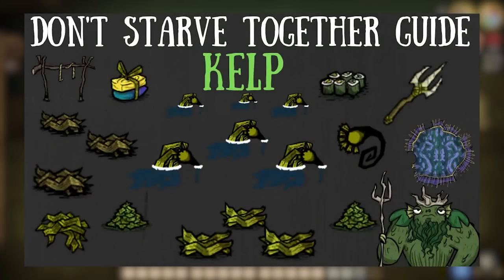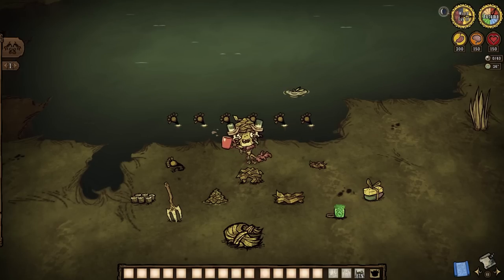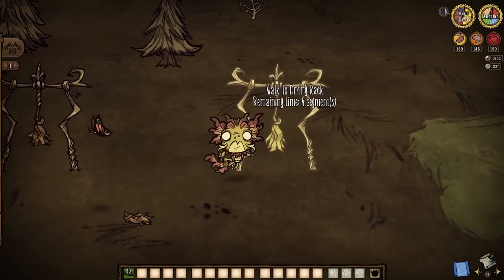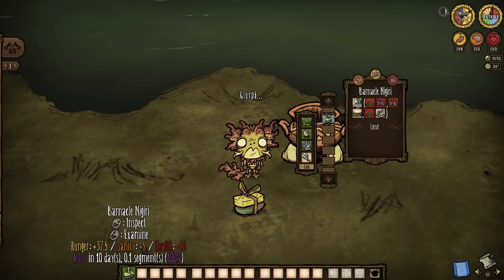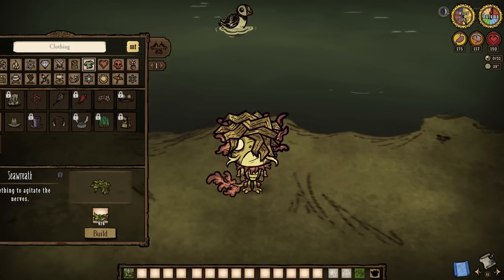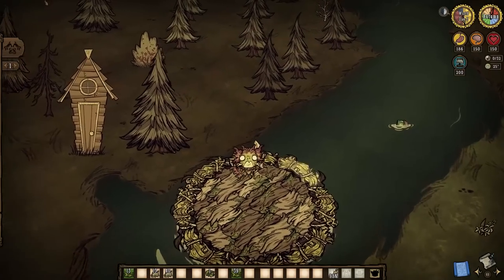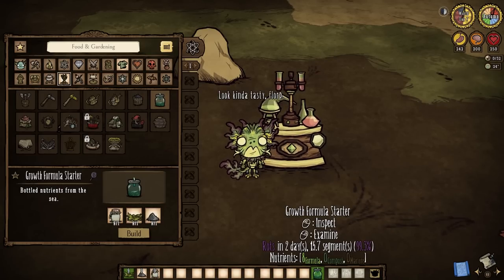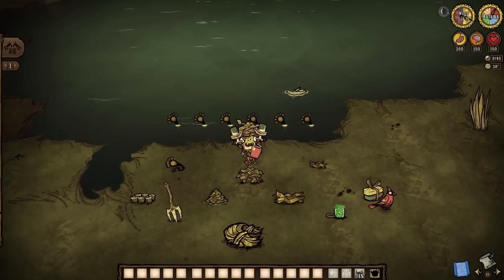Kelp Updated & Revisited! NEW Crafts, Mechanics & More! - Don't Starve Together Guide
Welp, it's kelp. The snack of the sea!